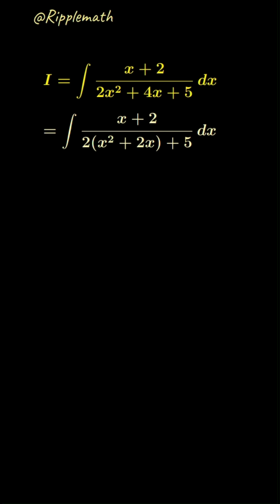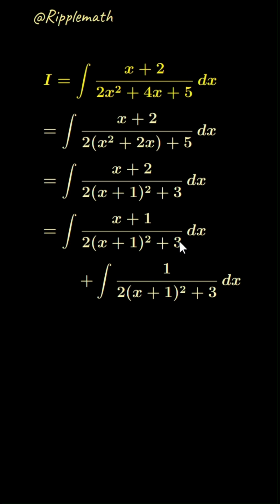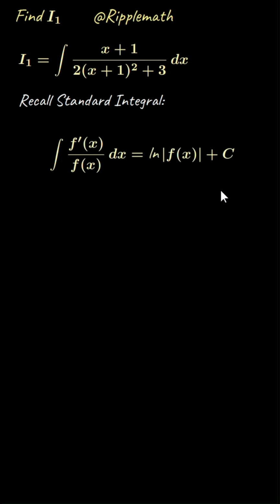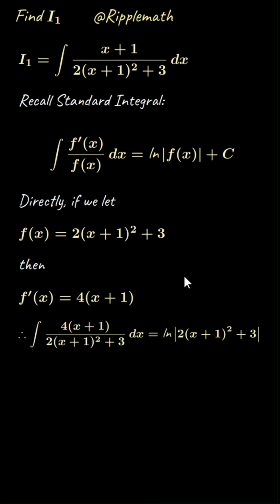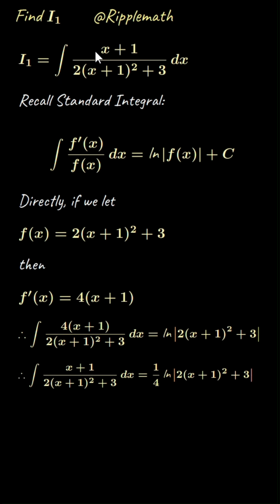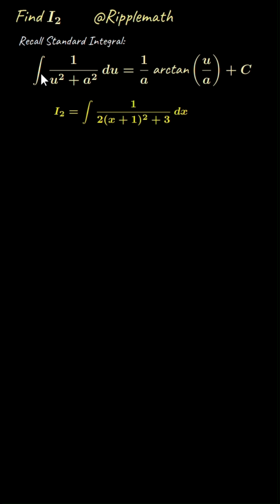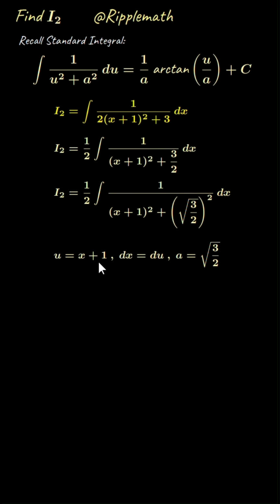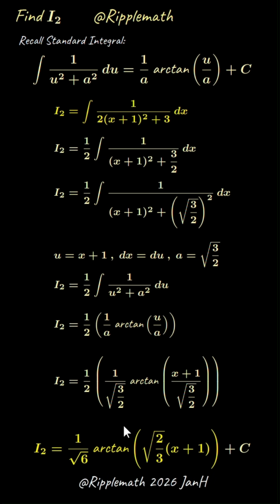Integration of rational functions.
Integration of rational function No 1. This integral splits into two, where we can use known integration rules, or integral tables to find the answers.